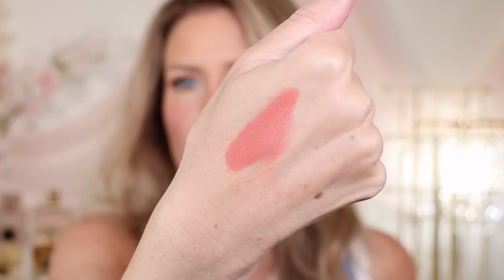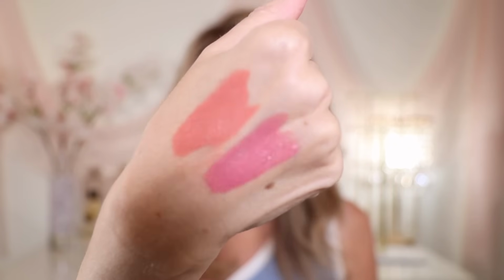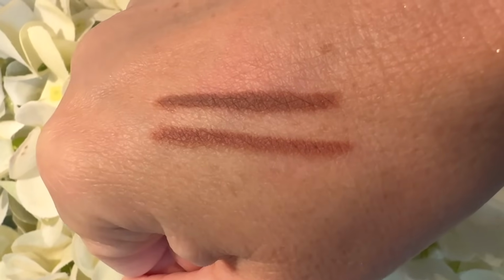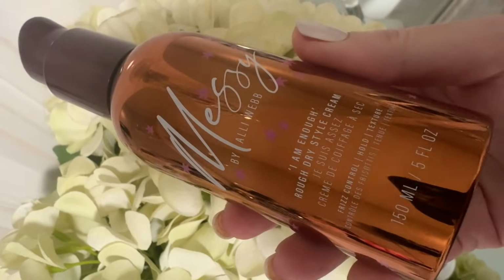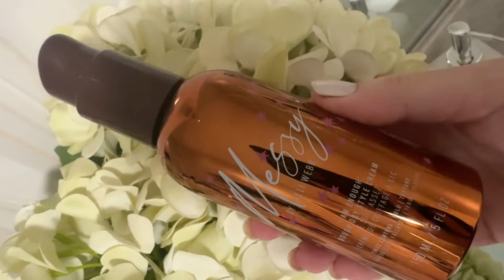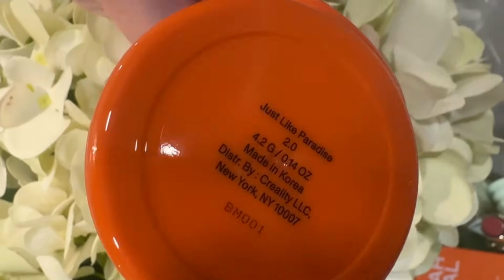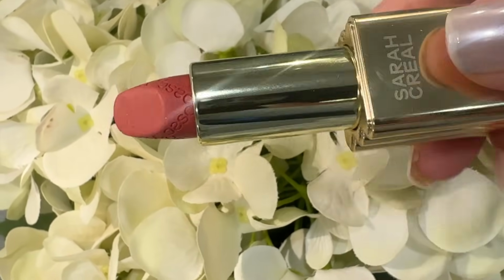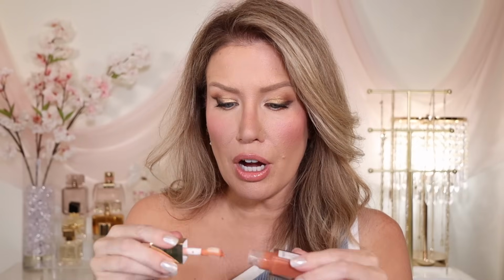Sephora Haul + PR Unboxing | Speed Reviews of Hits & Misses!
In today’s video, I’m sharing my latest Sephora haul plus brand new PR packages with rapid-fire reviews on everything — the repurchases I swear by and exciting new launches!

Uncommon James
Kendra Scott